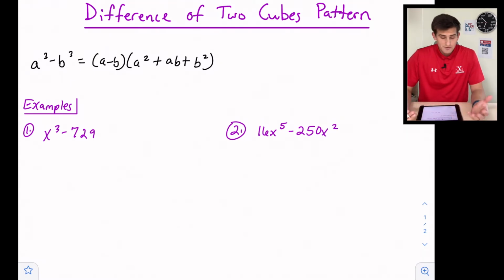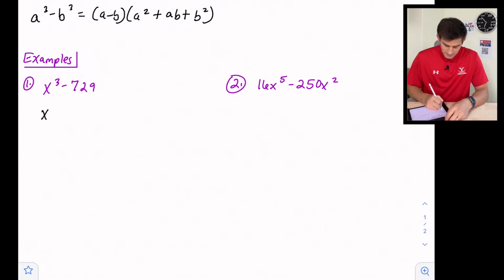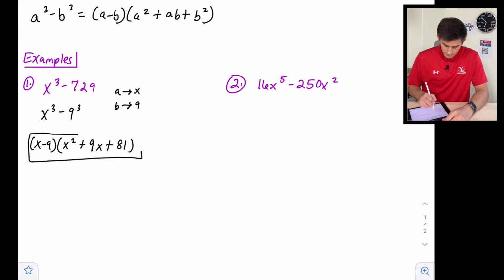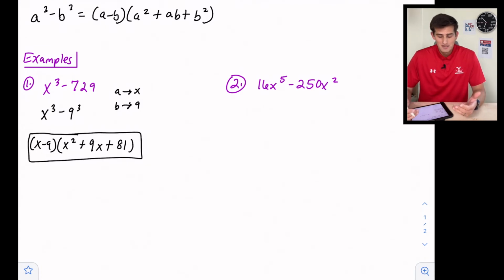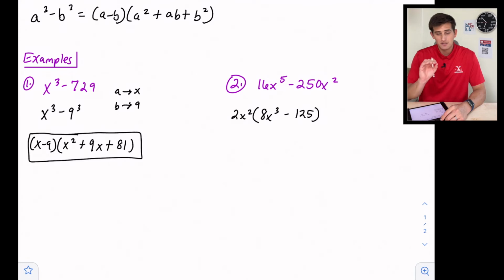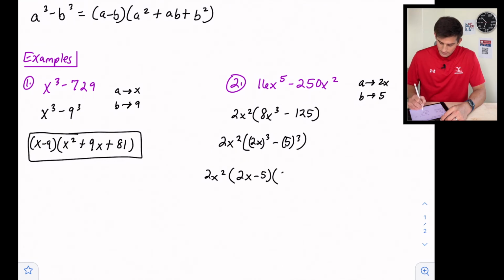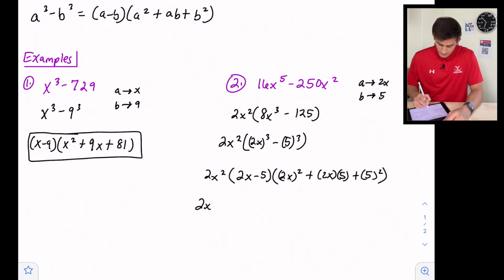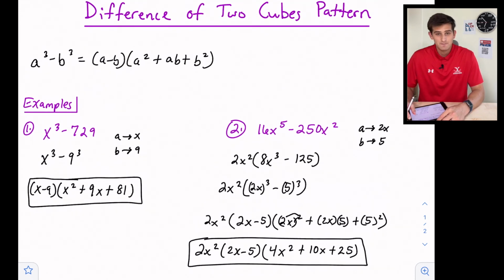Difference of Two Cubes Pattern